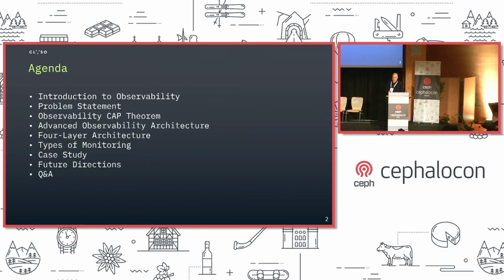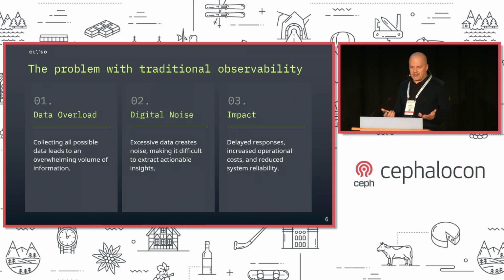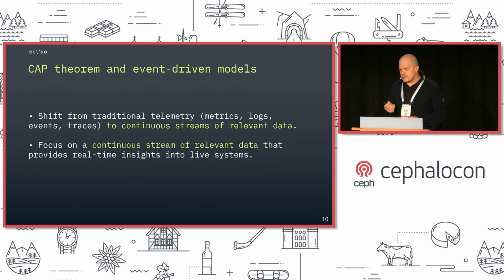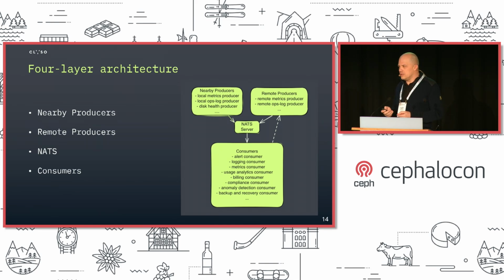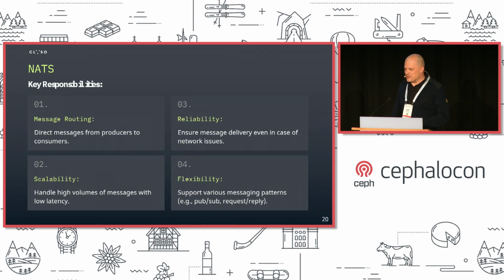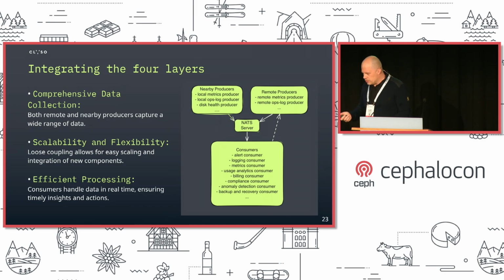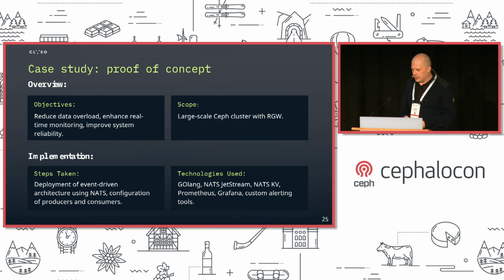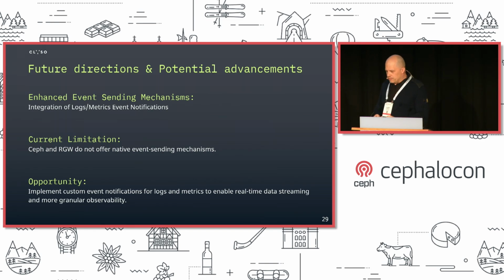Enhancing Observability and Monitoring for Large Ceph Clusters at Scale - Filipp Akinfiev, Clyso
Enhancing Observability and Monitoring for Large Ceph Clusters at Scale - Filipp Akinfiev, Clyso GmbH

Maintaining performance and reliability in large Ceph clusters, especially with Rados Gateway (RadosGW), is challenging. Traditional observability approaches often generate excessive data without providing actionable insights. This speech introduces an advanced observability architecture that combines basic monitoring with on-demand detailed and event-triggered monitoring, ensuring continuous visibility and dynamic responsiveness. We'll explore: - The four-layer architecture, detailing producers, the NATS messaging backbone, and consumers. - Monitoring Techniques, including basic, on-demand, and event-triggered monitoring. - A Case Study, sharing proof of concept insights and lessons learned. - Future Directions, discussing potential advancements. This presentation is designed for cloud infrastructure engineers, SREs, and DevOps professionals looking to implement a scalable observability framework that improves system health and performance.